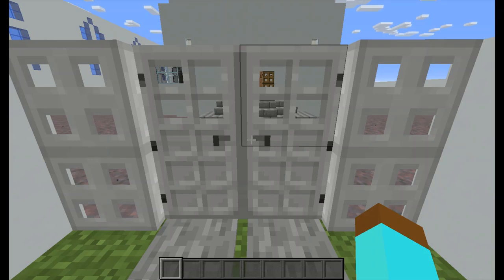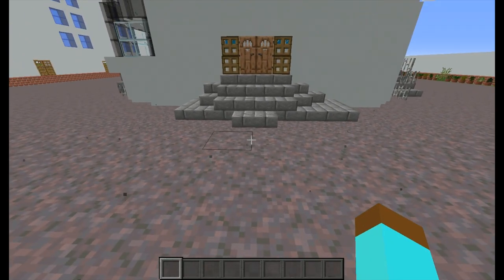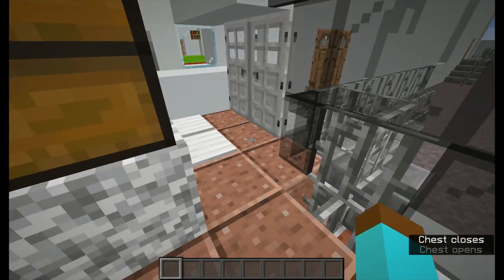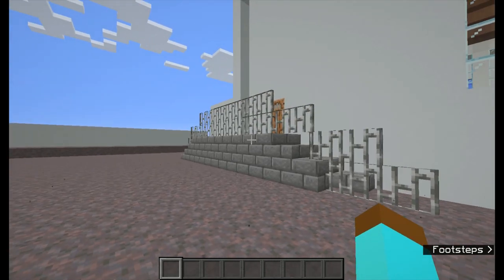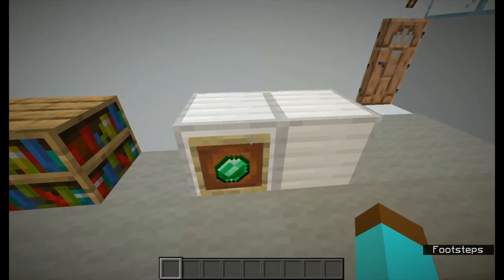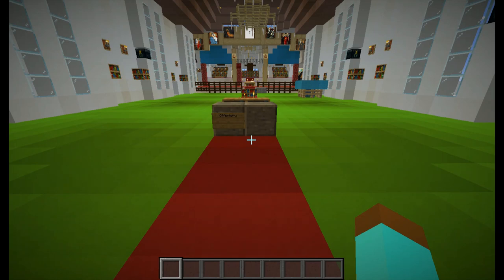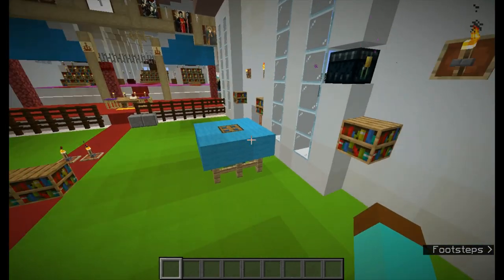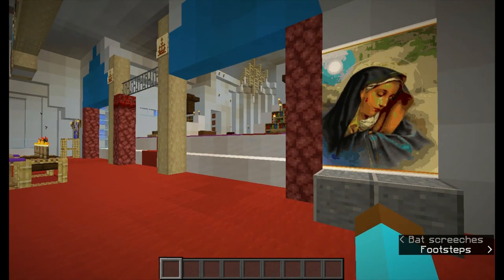St George Orthodox Cathedral, Abu Dhabi : A Showcase in Minecraft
Hello everyone, this is our humble effort to build our church 'St. George Orthodox Cathedral Abu Dhabi' in Minecraft.